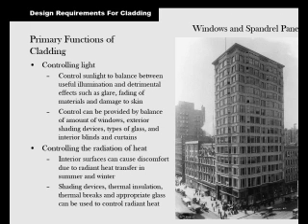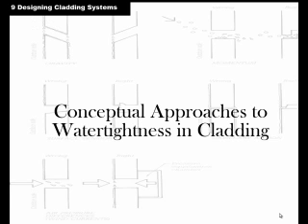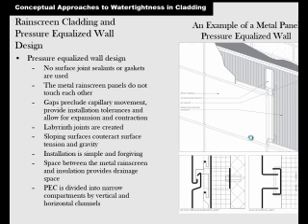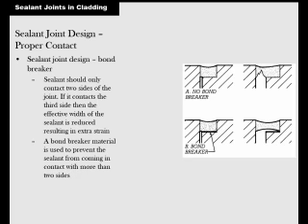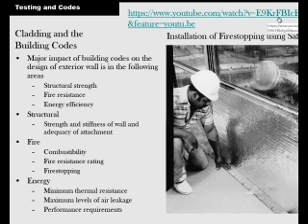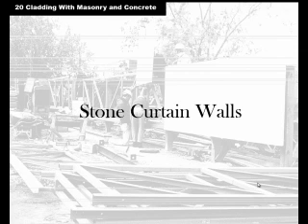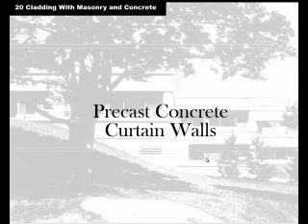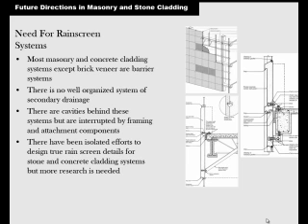2312 Lecture 4-7-14 Chap 19-20